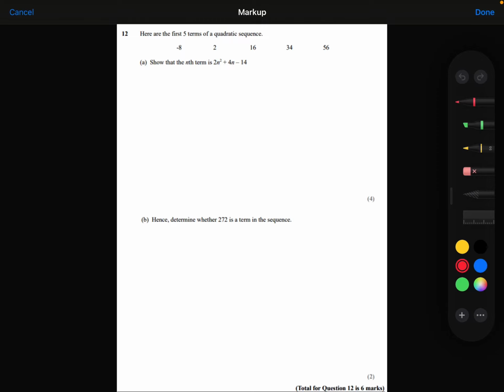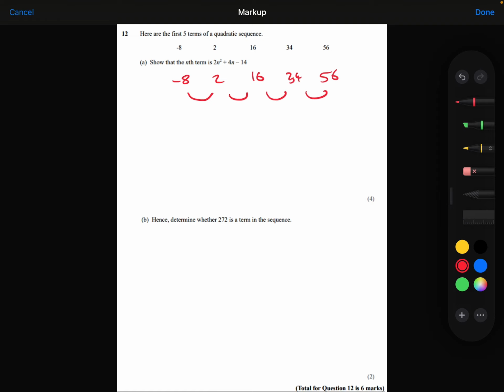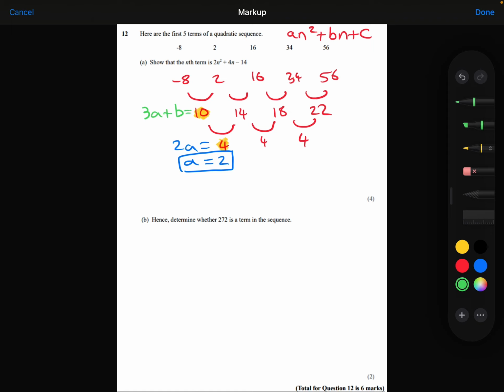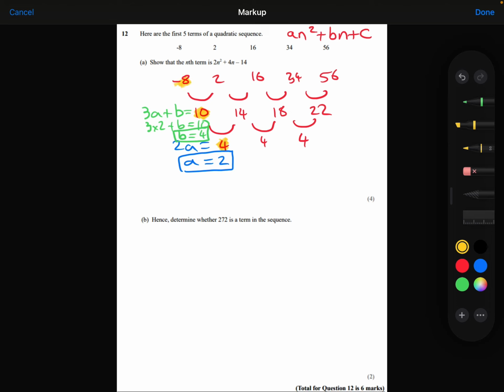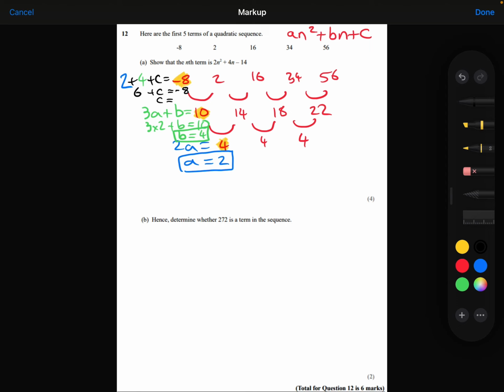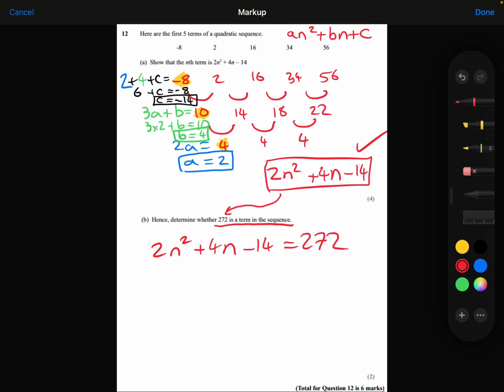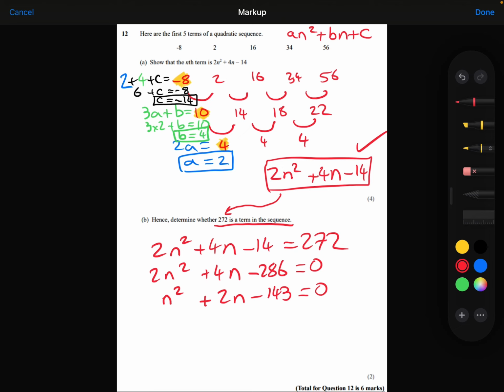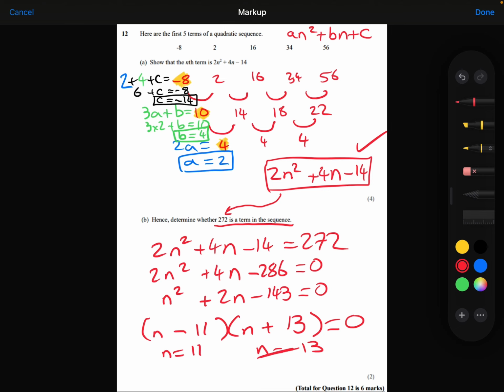Quadratic sequences HW - Q12